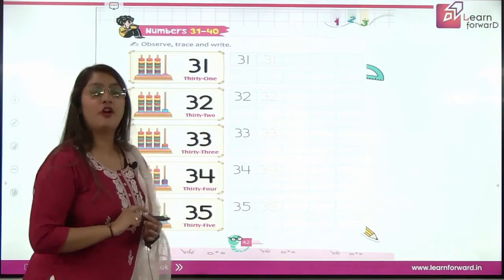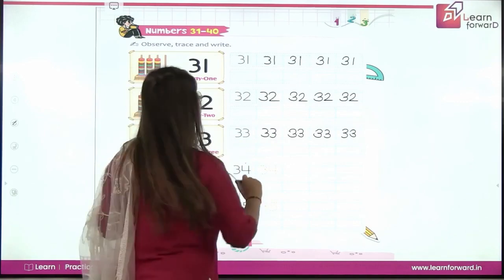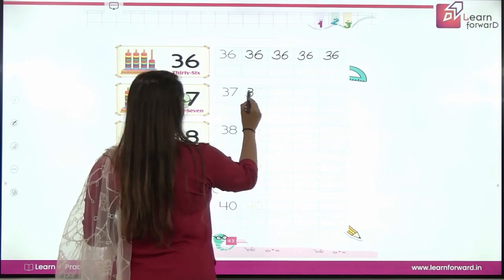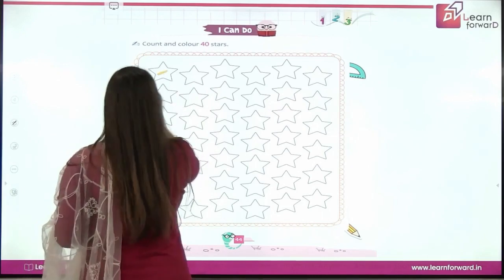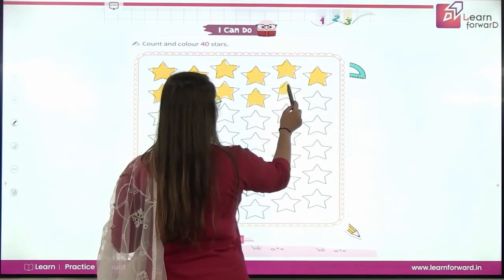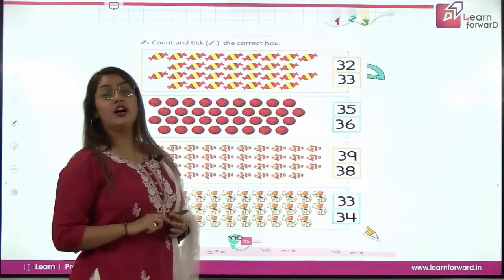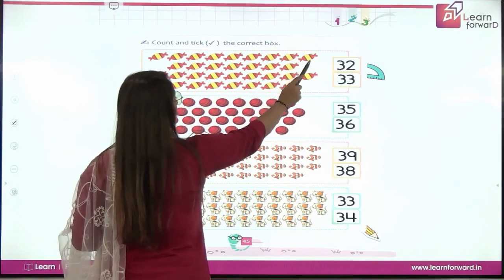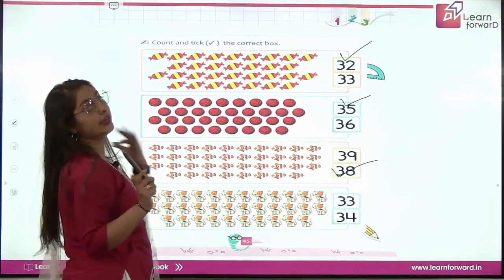LEARN FORWARD | FEATHER CAP | NUMERACY B | CHAPTER-6 | NUMBERS 31 40